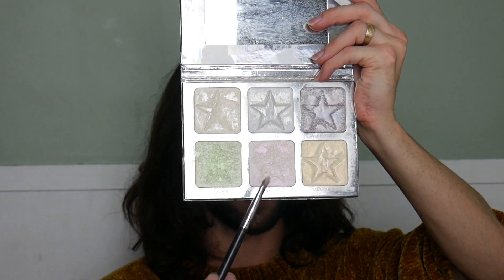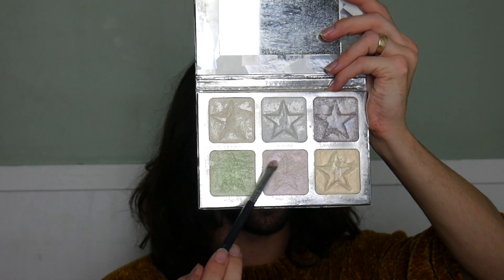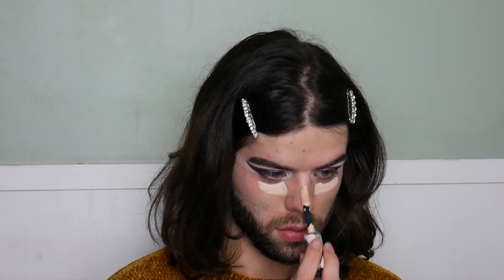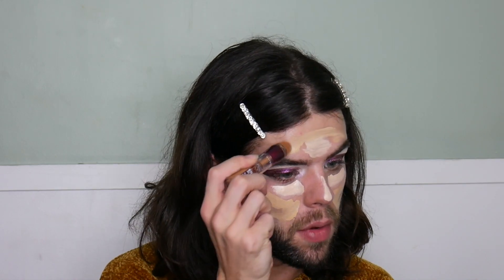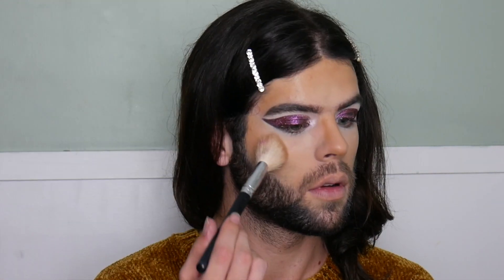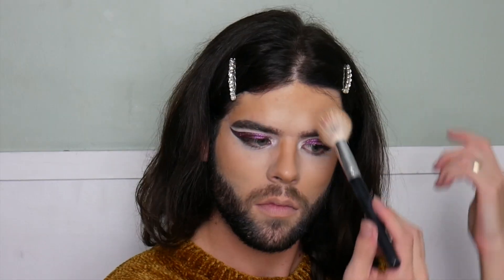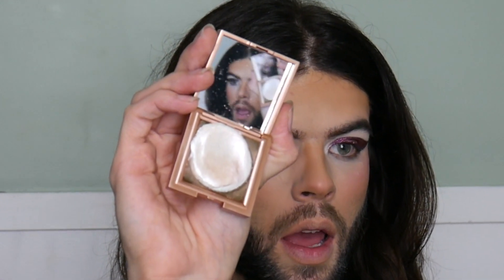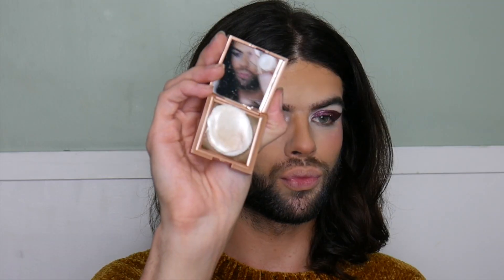Winter WonderGlam ft. Skin hacks